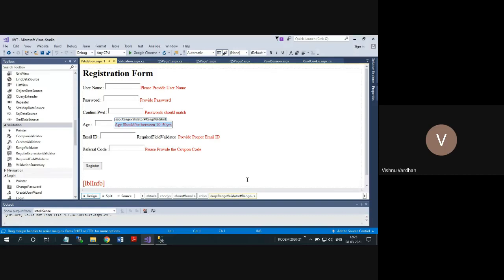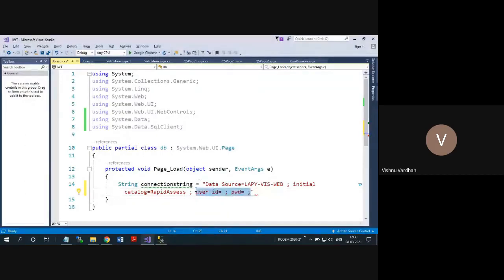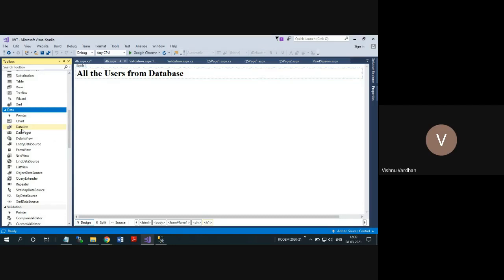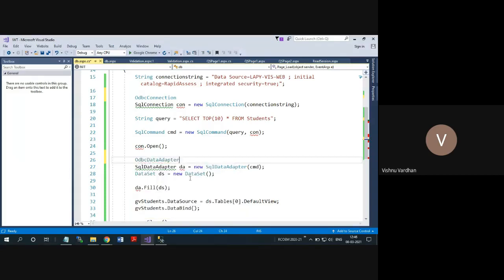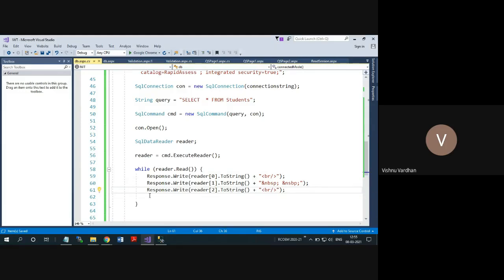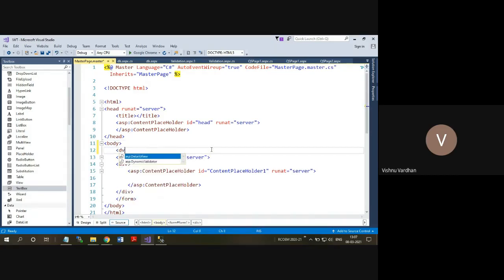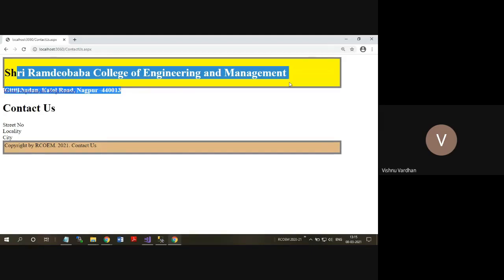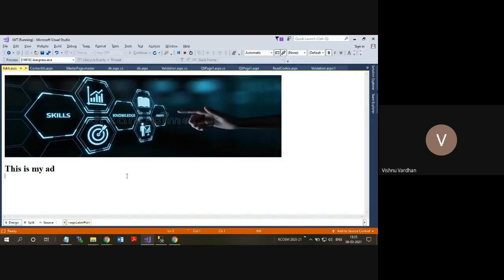33 AspNet ADO.NET connectivity, Master Pages, User Controls - Code Example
AspNet ADO.NET connectivity,  Master Pages, User Controls - Code Example